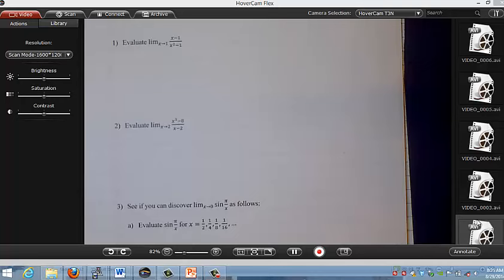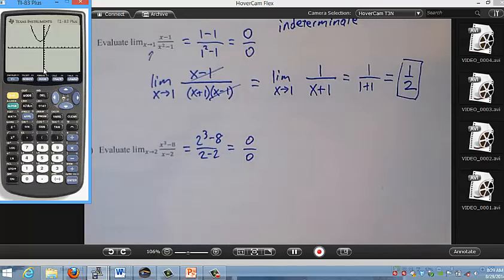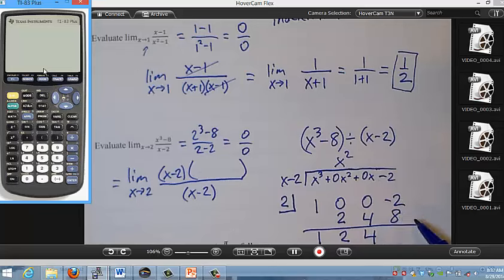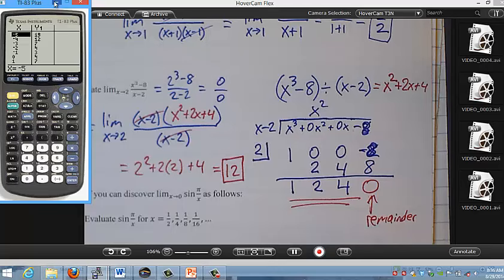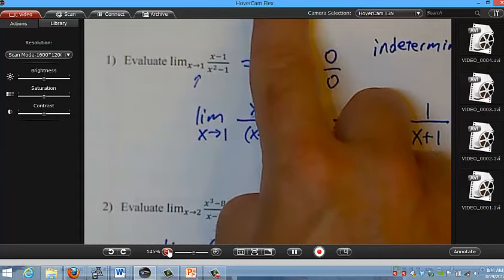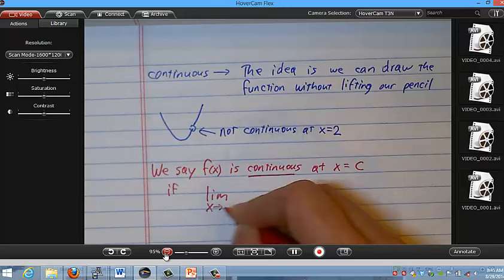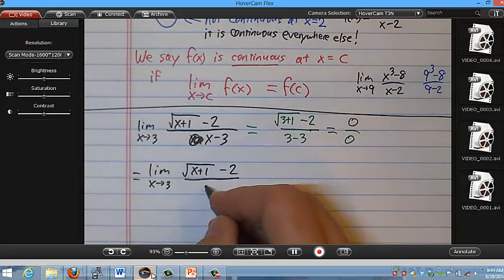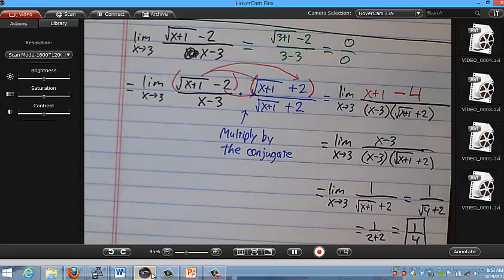Section 2 3